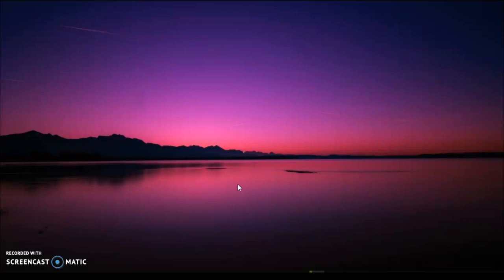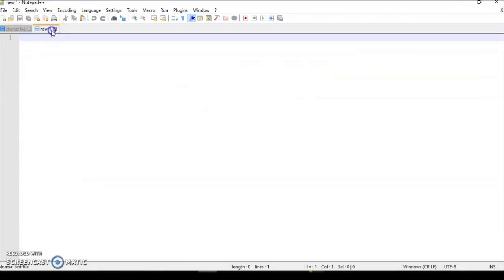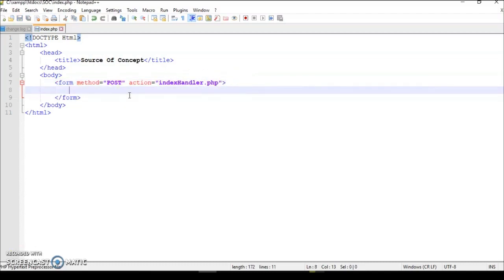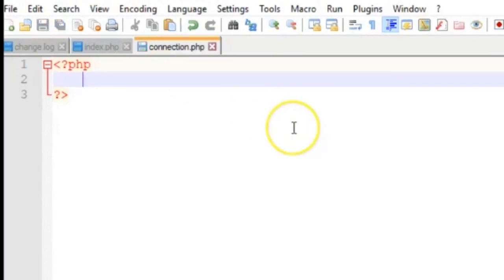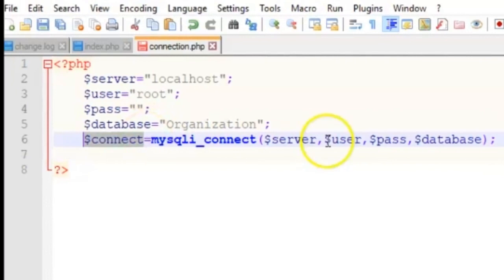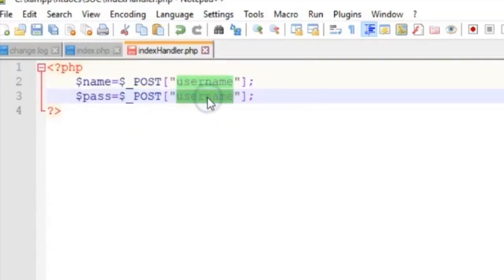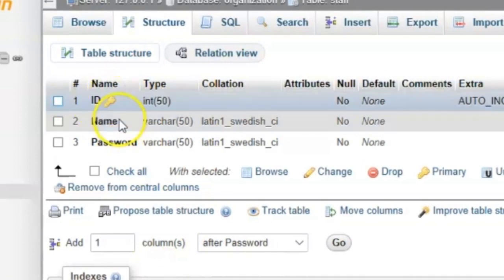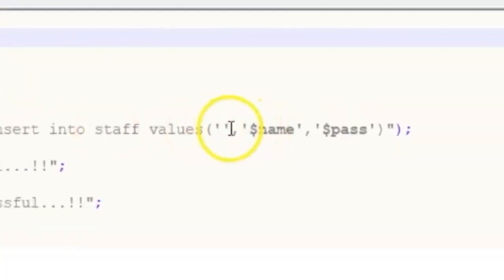How to insert data from HTML Form to MySQL Database using php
This tutorial is going to help you to understand how to create a MySQL database, and then insert data from html form to that database that you have create in a simple and easier way.